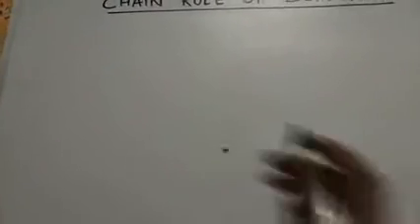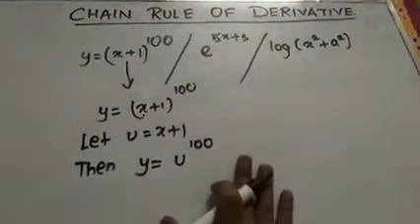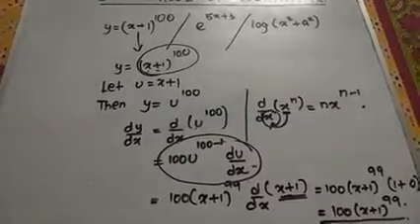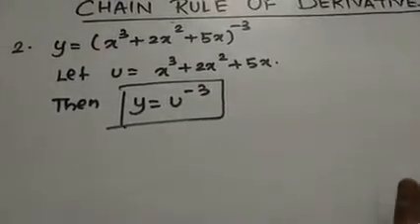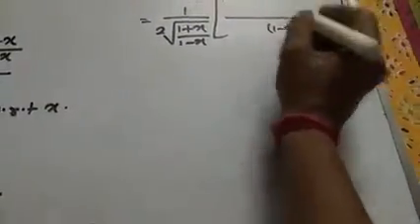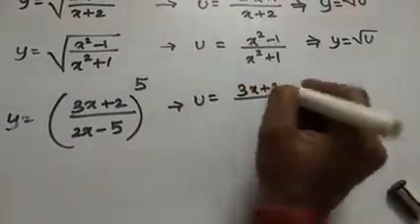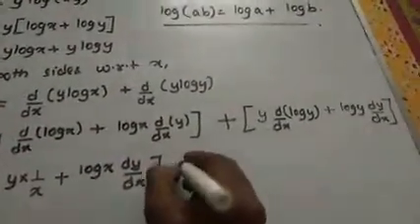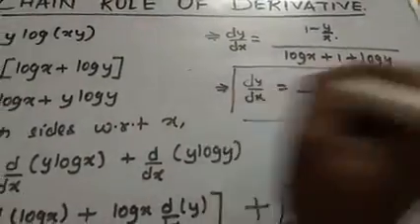Chain rule of derivative (Part - 1)